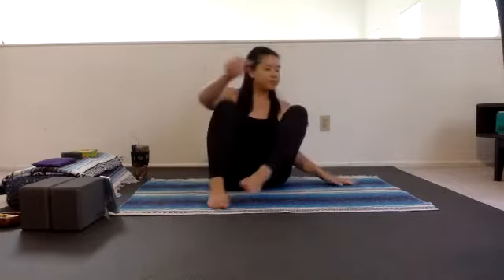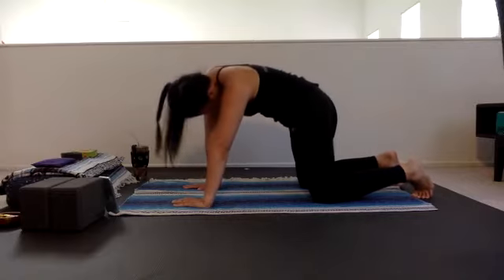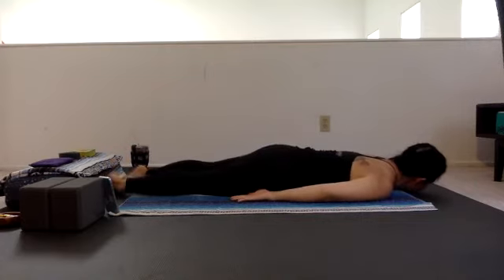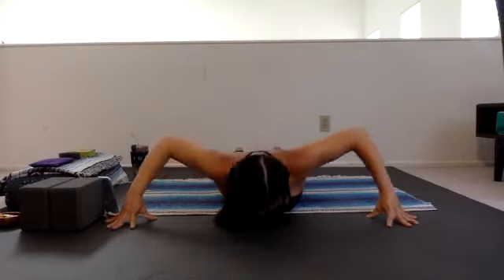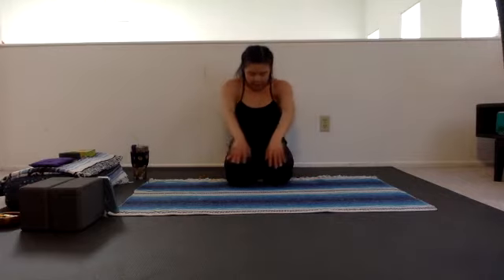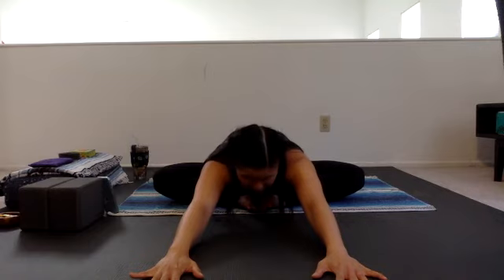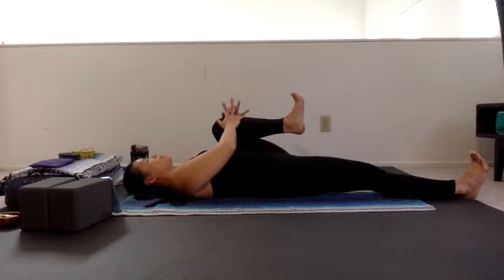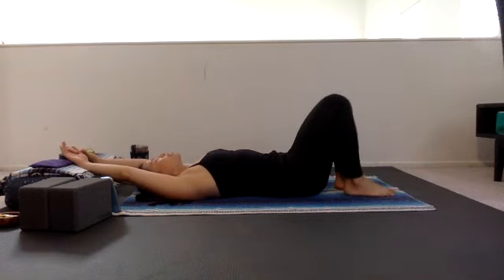Gentle Yoga: Twisting it Out for Mind Body Detox